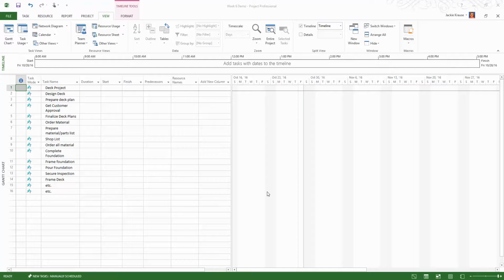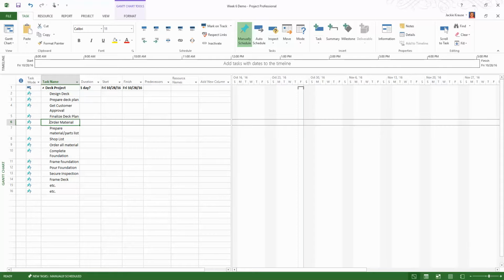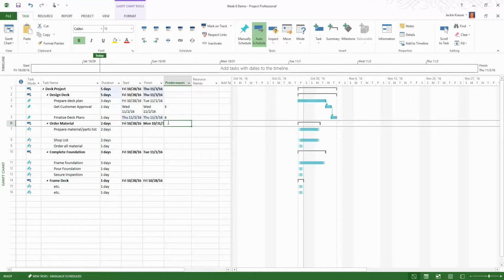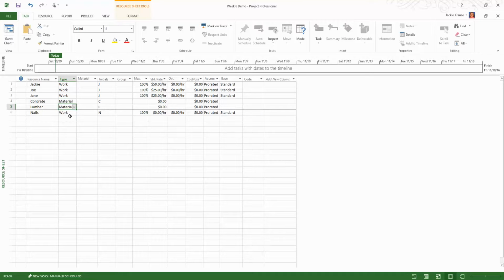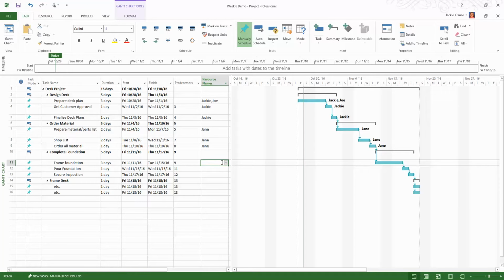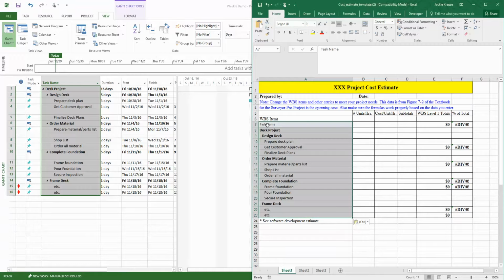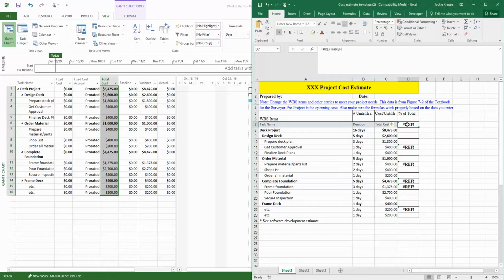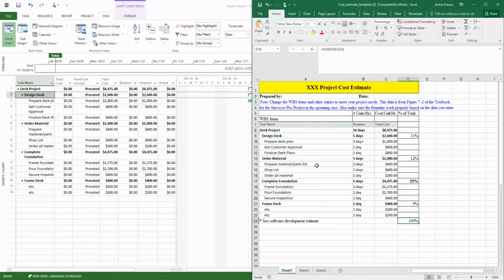ADMG 374 Preparing the Cost Estimate